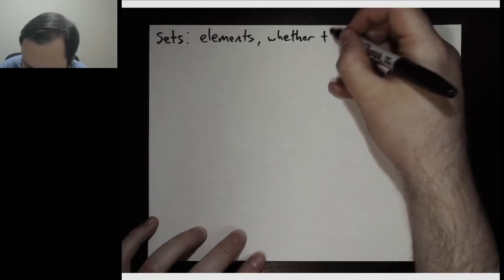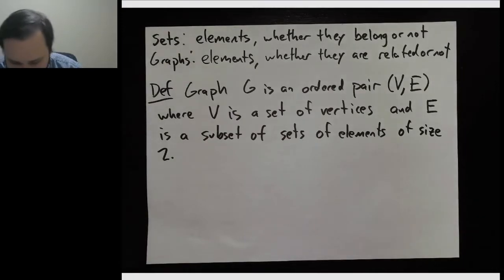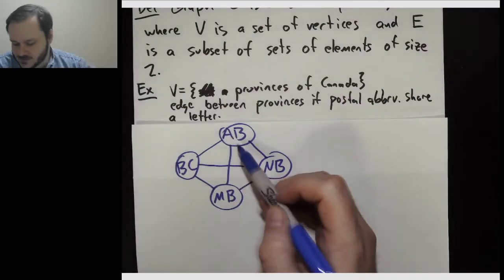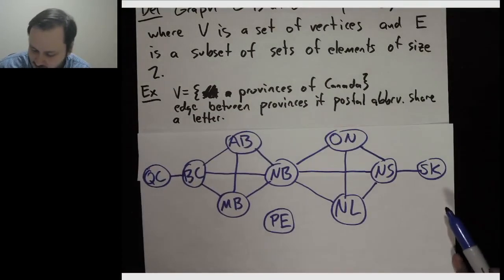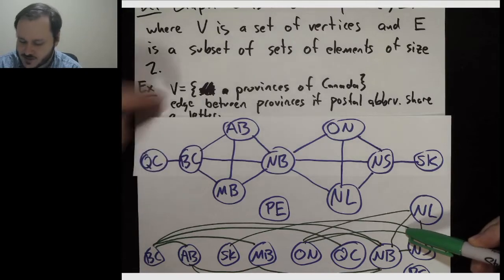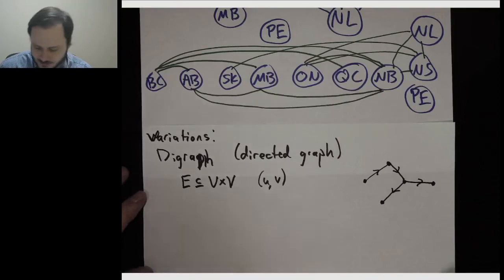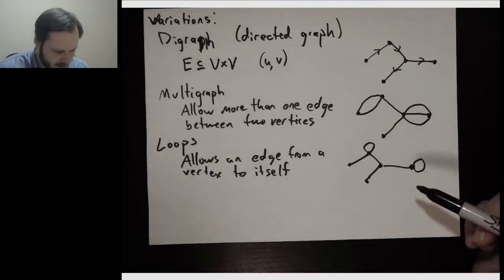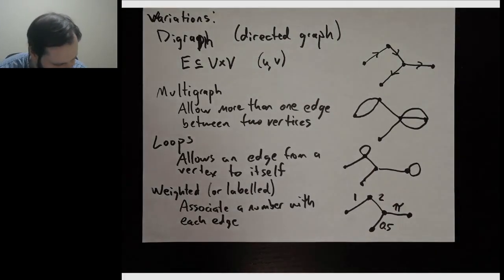March 15 Lecture: Part I for Math 1240 Section A02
I am away today, so this lecture is delivered asynchronously. It is broken into three smaller parts so that it is easier to work through.

In part I we define a graph and several possible variations.